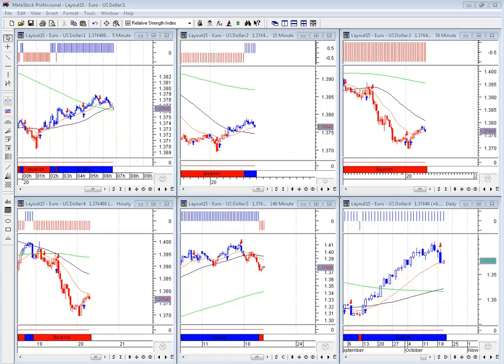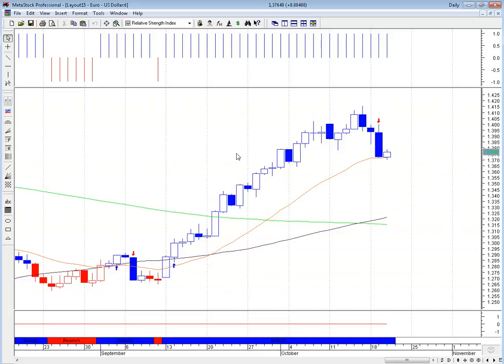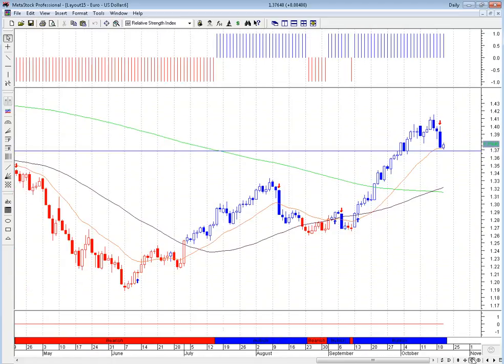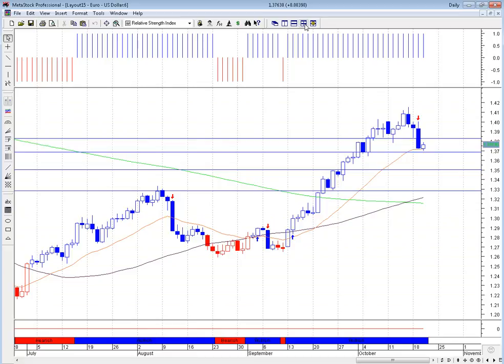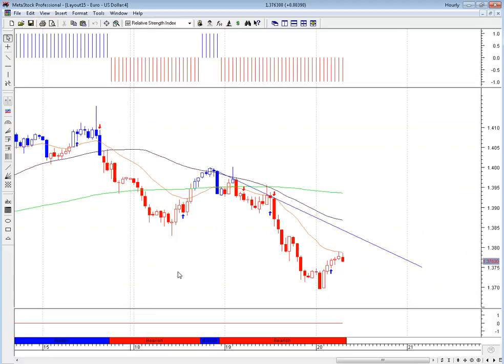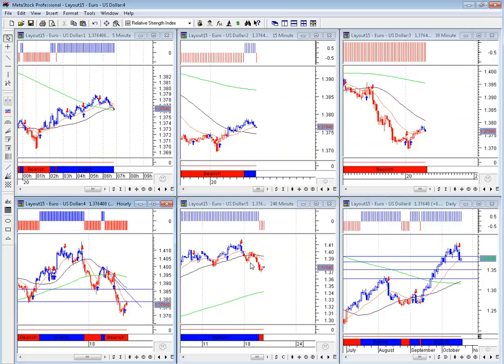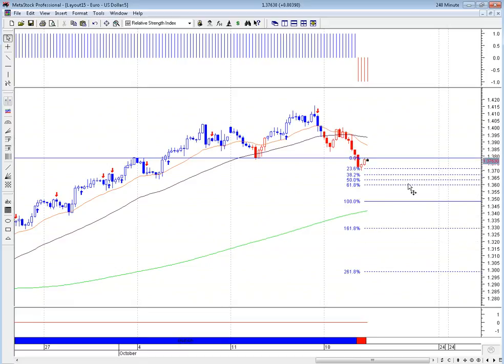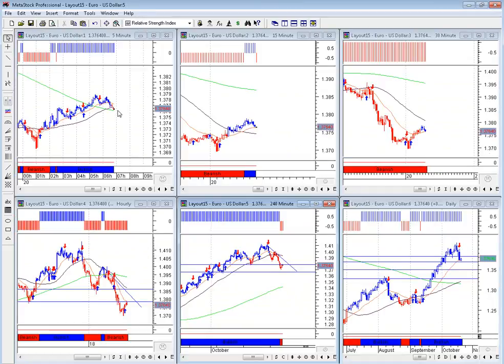EURUSD analysis 20th October 2010